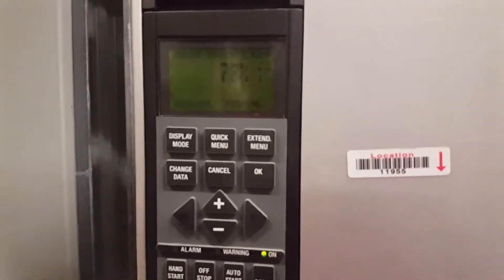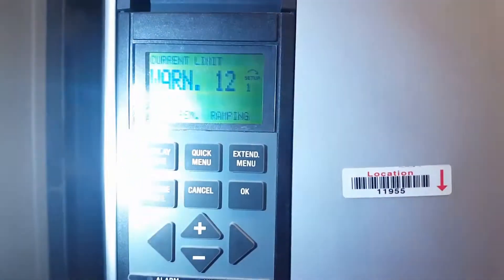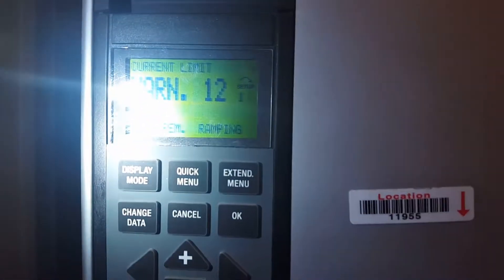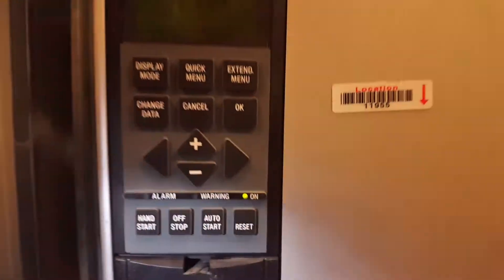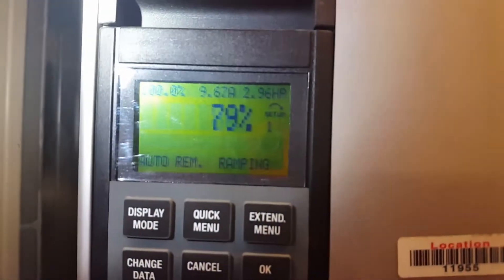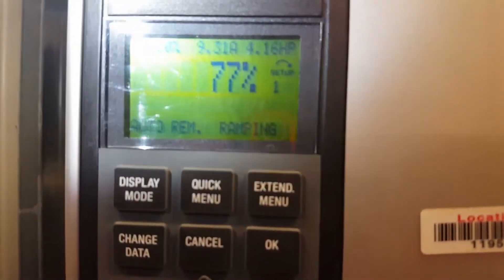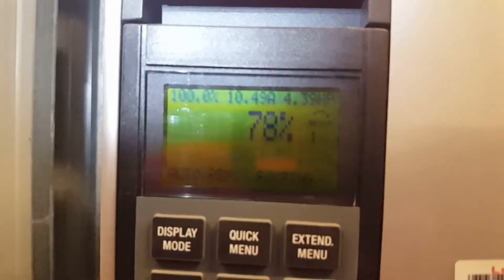VFD Current Limit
Most variable frequency drives have a current limit feature that will reduce the speed of the motor to keep it from drawing too much current.  this feature is designed to protect the motor during heavy load conditions.  If the current demand goes high enough, the drive will trip.